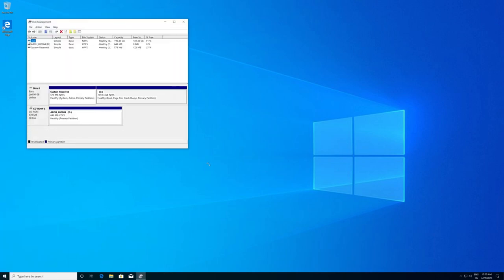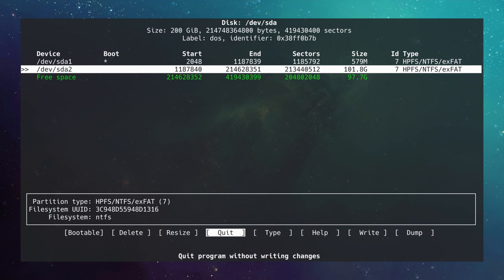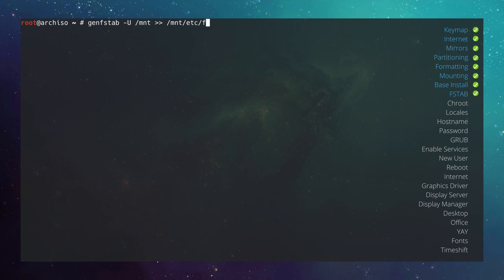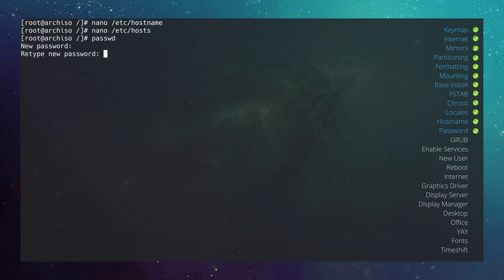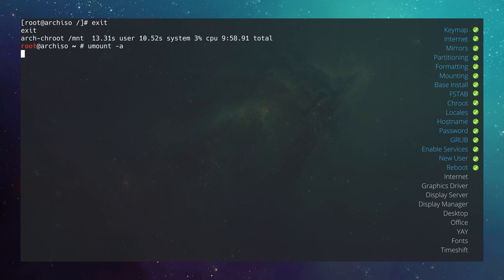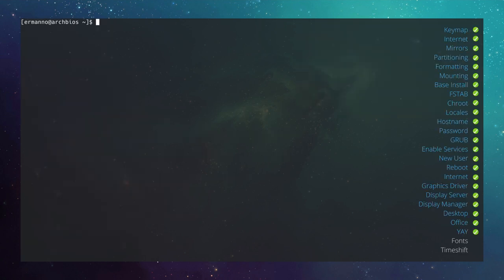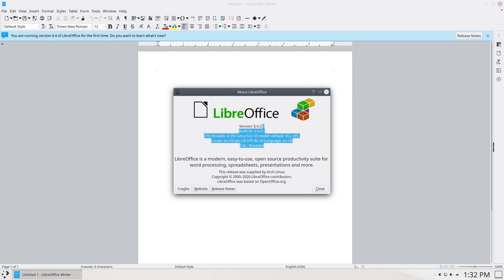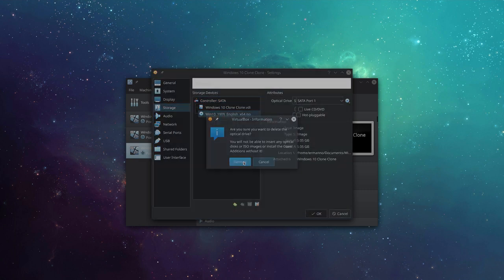Dual Booting Windows 10 and Arch Linux on MBR/BIOS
UPDATE : Since the July 2020 ISO the wifi-menu command is not anymore available. To connect to a wireless network use iwctl as per the Arch Wiki.

In this video I am building Arch Linux with LibreOffice, Firefox, fonts, YAY and Timeshift dual booting with Windows 10 on a MBR/BIOS system. We are going also to make sure that Linux directories will be accessible from Windows and vice versa. Enjoy!

My Hardware:
AMD Ryzen 9
32 GB RAM

My software:
Distro: Kubuntu 20.04 LTS Beta (testing)
Video editing software: Kdenlive